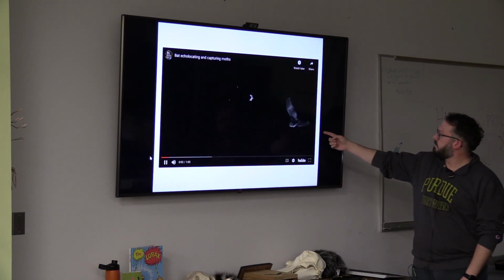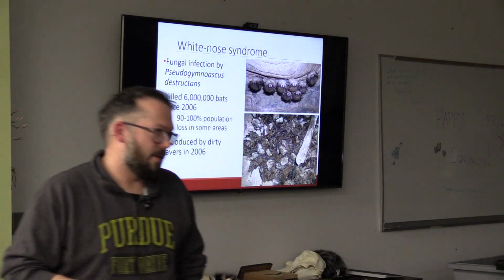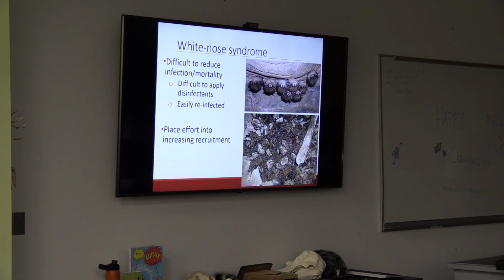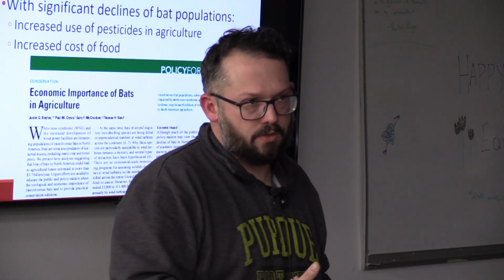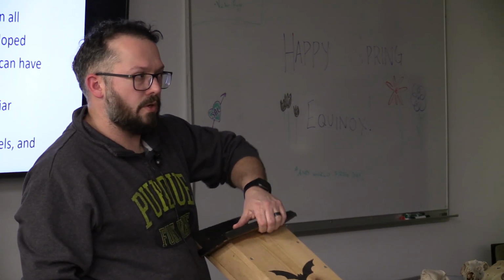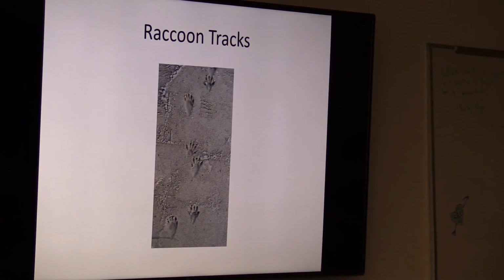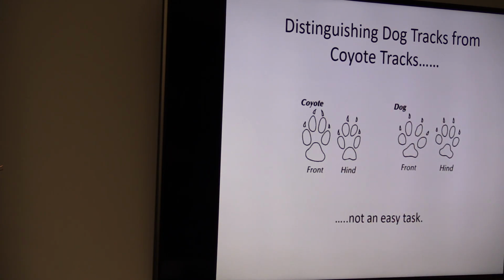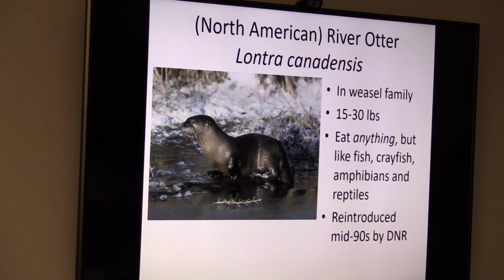Living Green on a Blue Planet: Mammals and Amphibians Part Six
The Allen County Indiana Master Naturalist program provides training for future naturalists. Dr. Scott Bergeson, at the Environmental Resources Center (ERC) presented on Mammals. The ERC is part of Purdue University Fort Wayne and was the site of many of the AIMN classes. This was a wide ranging presentation that would meet the needs of naturalists who would serve in a variety of natural settings. Topics included: evolution, classification, enbvironments, and behaviors. Special emphasis was paid to mammals of Indiana.